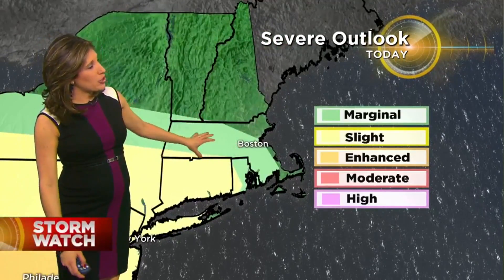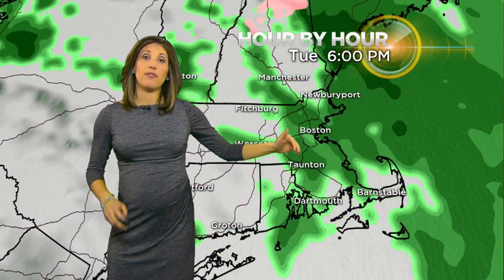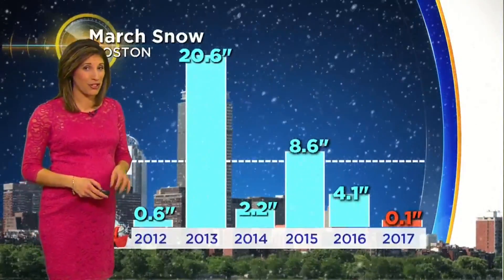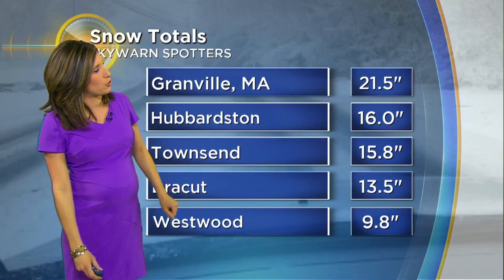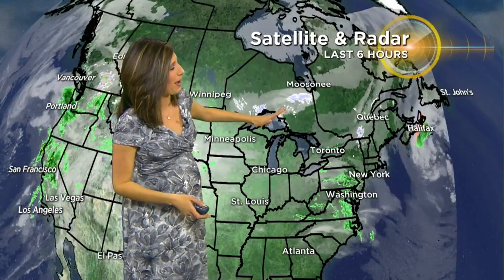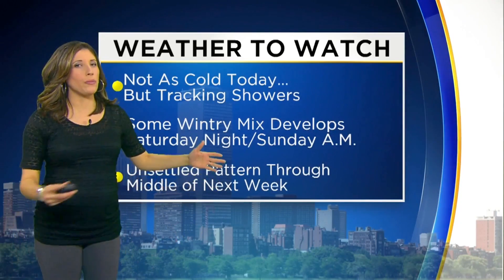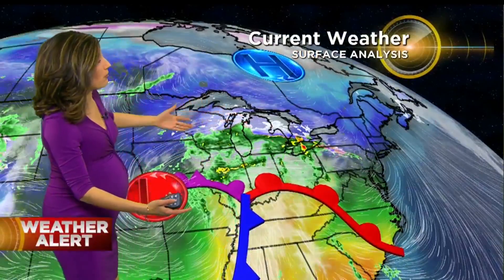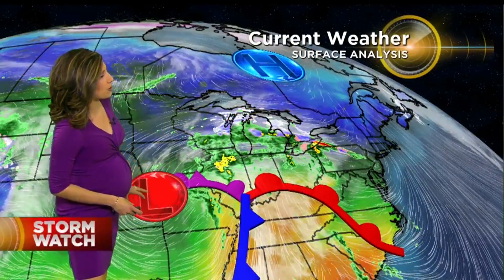DanielleN 2017 Mar